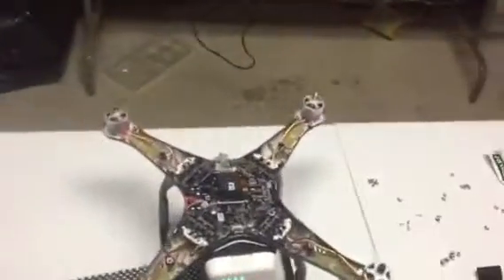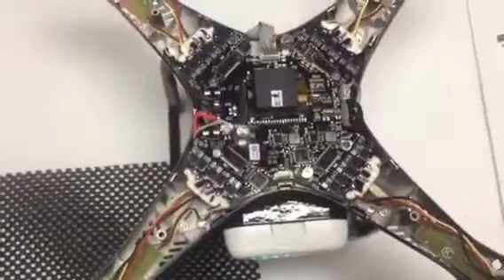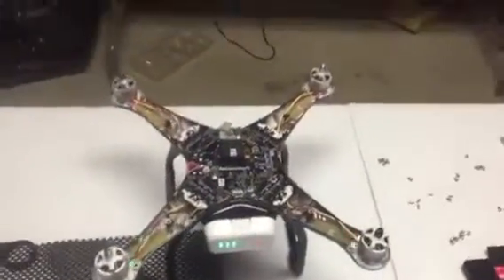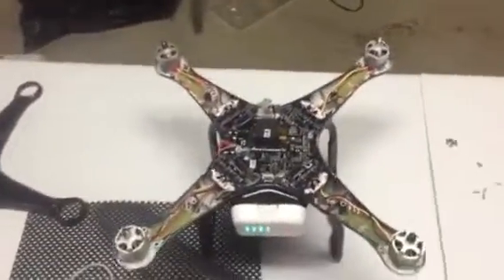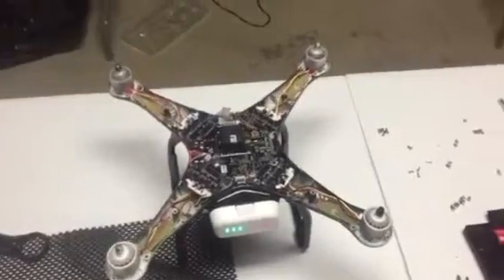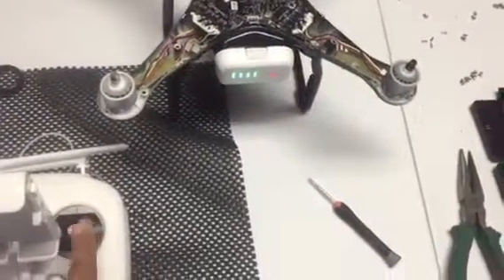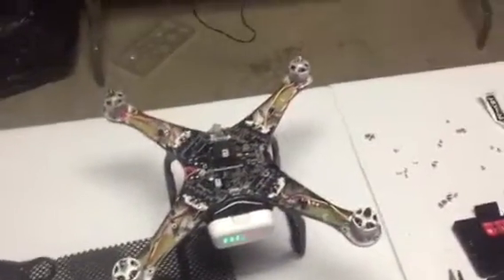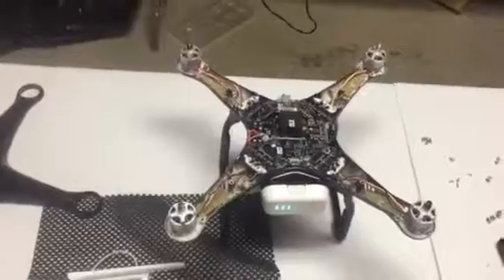Phantom3 reassembeled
put my phantom3 back together after having taken in it totally apart to paint black